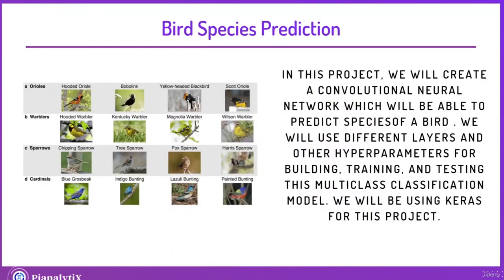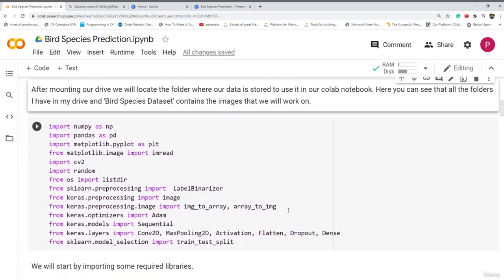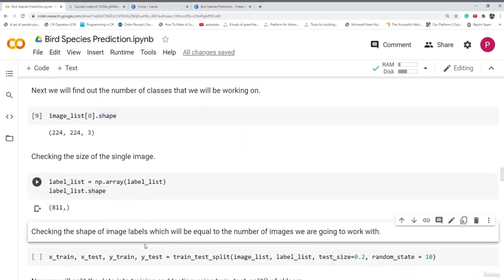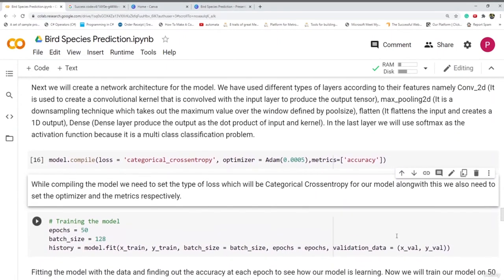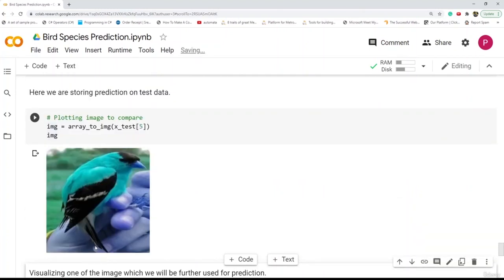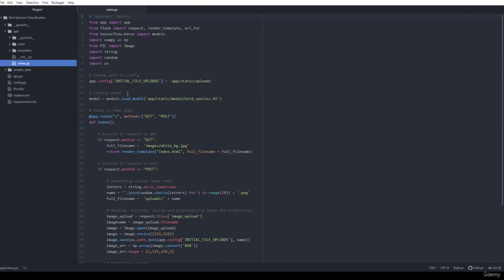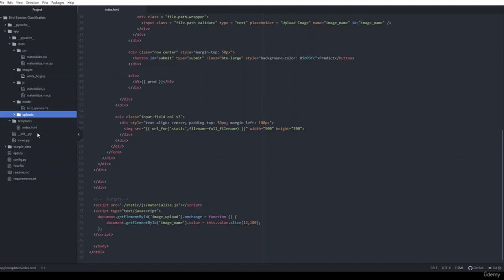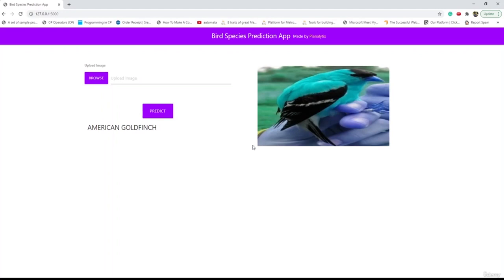Project 9 Bird Species Prediction Flask App